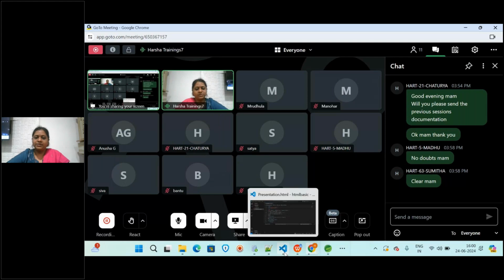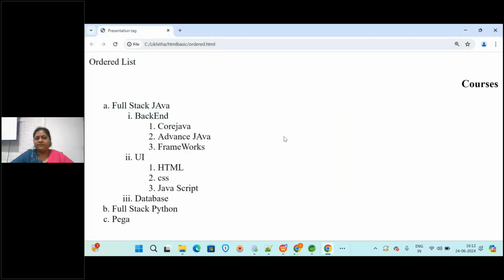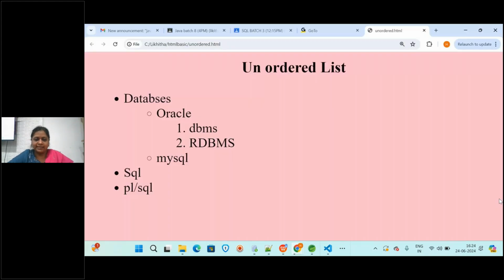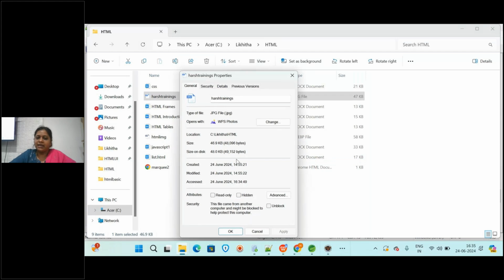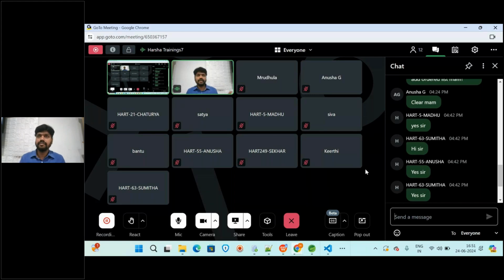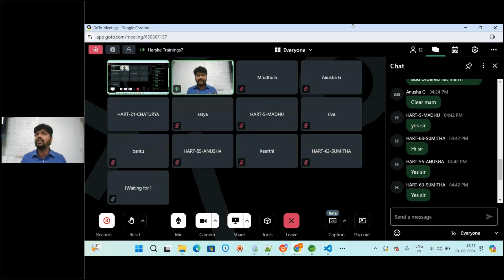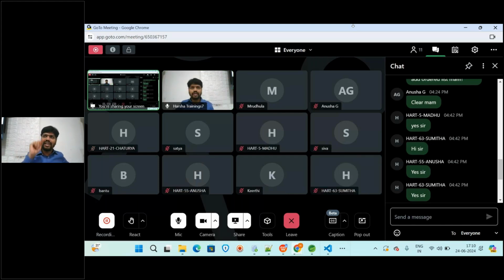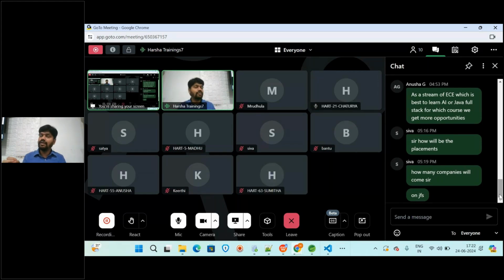UI development Class 03 | Presentation Tags in HTML | Tutorial for Beginners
Welcome to Harsha Trainings! 🎥 In this third class of our UI Development series, we’ll explore the essential presentation tags in HTML, crucial for creating visually appealing web pages. Perfect for beginners, this tutorial will help you understand how to style and format your HTML content effectively. 🌟

🔍 What You’ll Learn:

Introduction to Presentation Tags: Understand what presentation tags are and their role in HTML.
Basic Formatting Tags: Learn how to use tags for basic text formatting and styling.
Creating Styled Web Pages: See how to apply presentation tags to enhance the visual appearance of your web pages. 🖥️
Best Practices: Get tips on writing clean and maintainable HTML code using presentation tags.

Regards,
Harsha Trainings,
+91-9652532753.